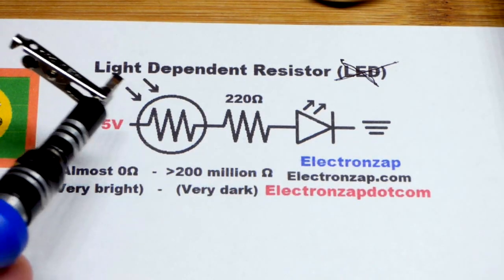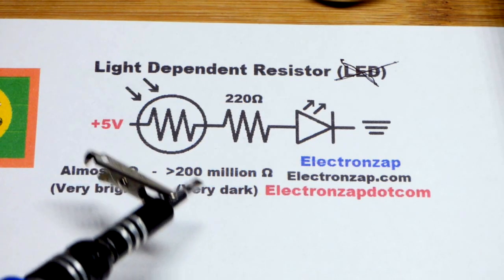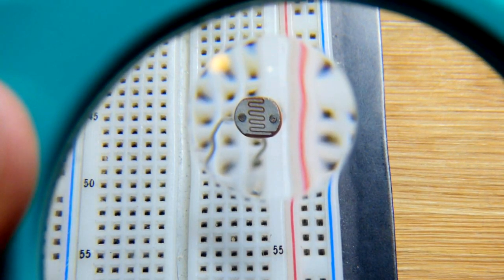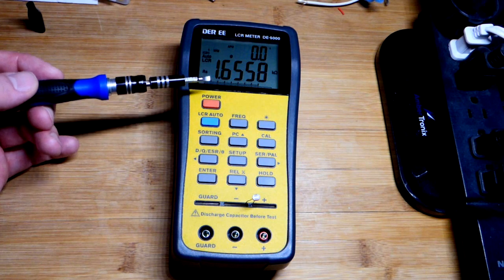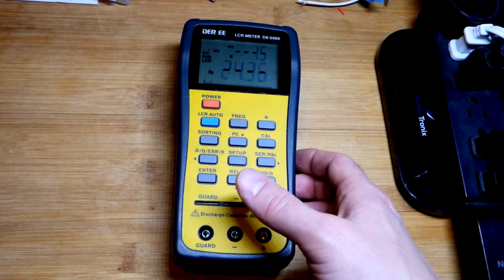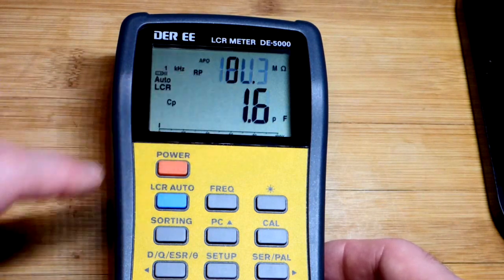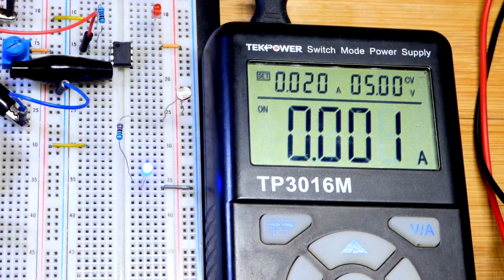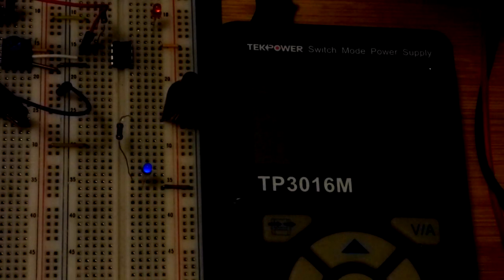Light Dependent Resistor LDR photoresistor measured with LCR meter and adjustable LED brightness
Light dependent resistors (LDRs) are resistors whose value changes based on the amount of light falling on them. I measure one with an LCR meter and by looking at how bright an LED gets when the LDR is in series with a 220Ω resistor and LED at 5V.